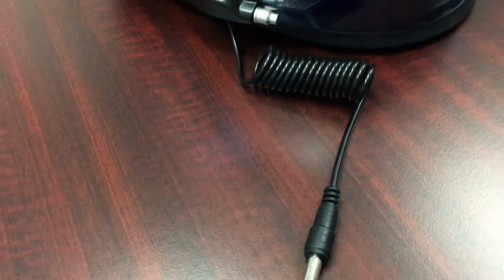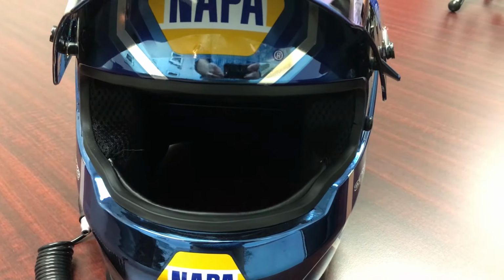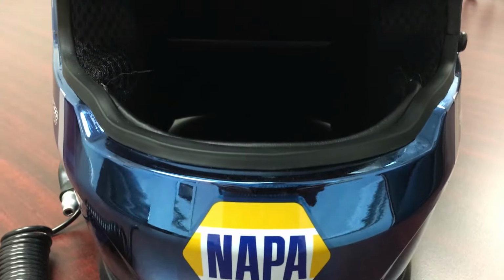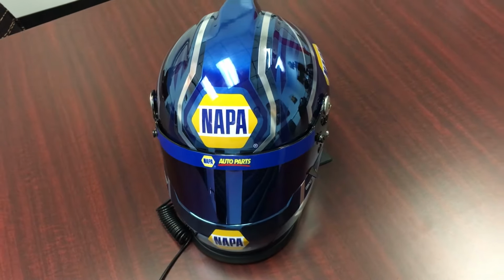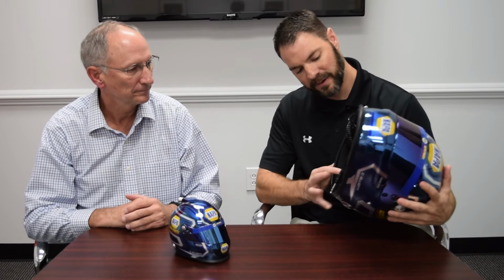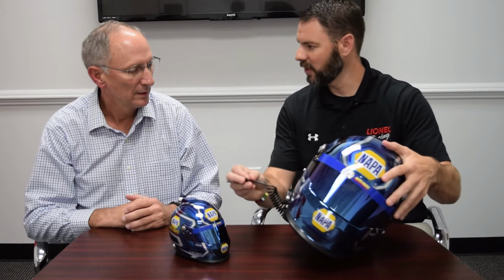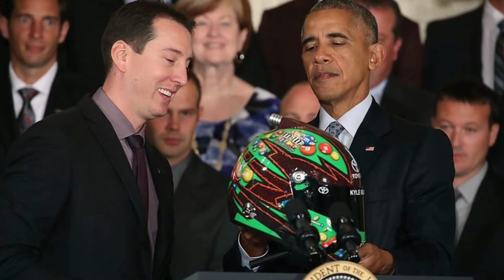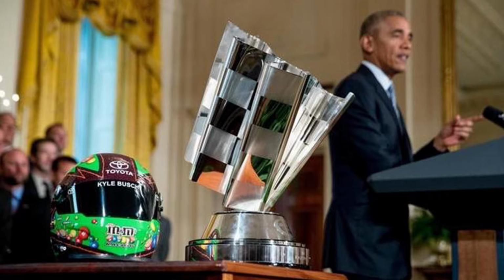"The Fix" - 2017 Releases, Helmets and Our New Prototype Protection Cube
This week on "The Fix," we're talking Kevin Harvick's big win at Kansas and showing off new 2017 paint schemes. Plus, we're taking a first look at Chase Elliott's replica helmet and welcoming a colleague back from vacation with our new "Prototype Protection Cube".